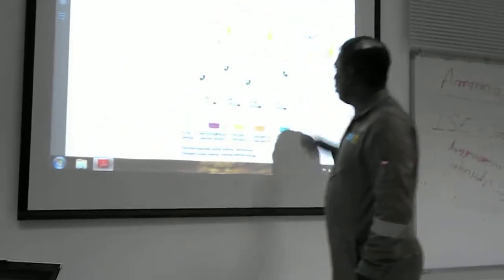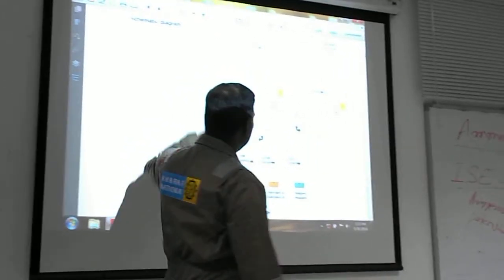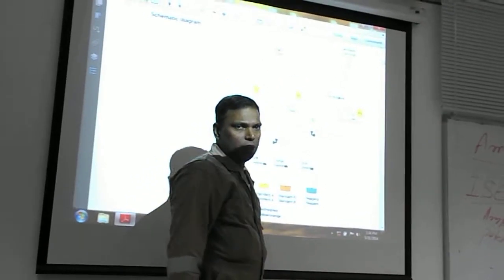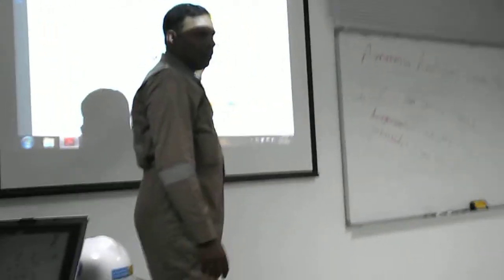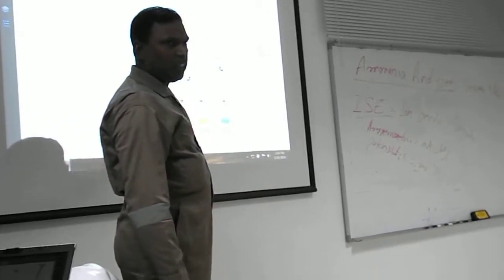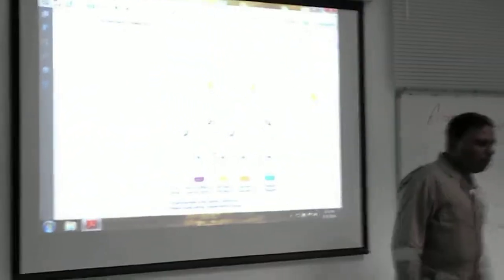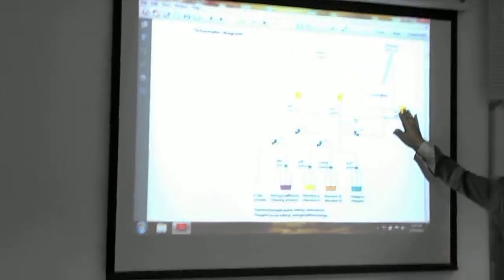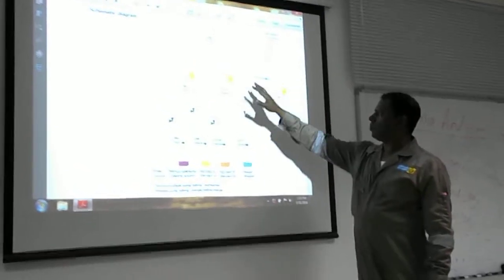Amoniya Analyzer NH4 N Training By Lenka Sir Kharafi national PART 2